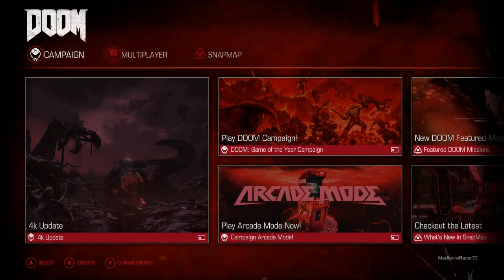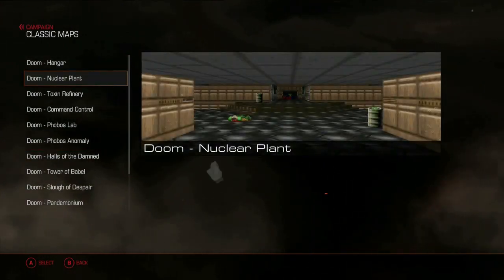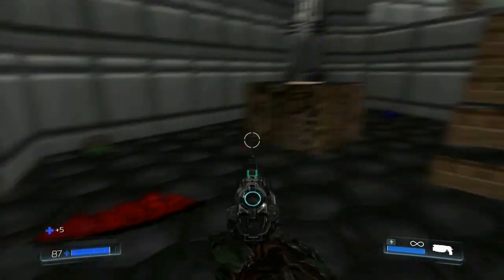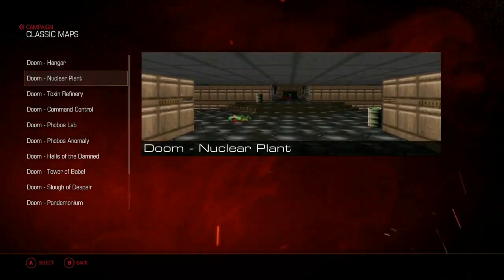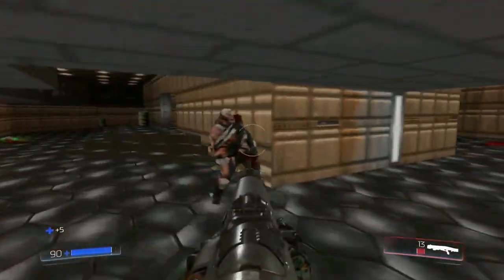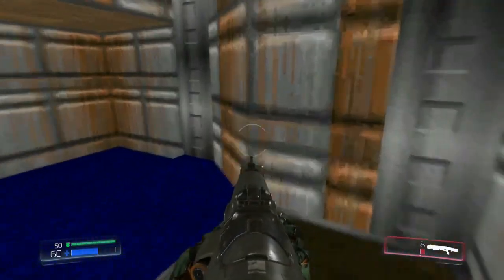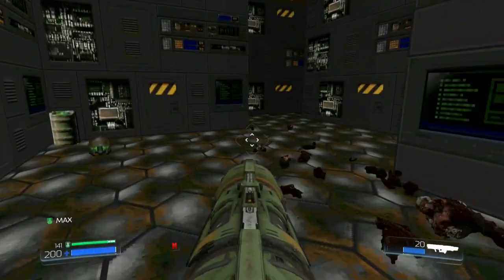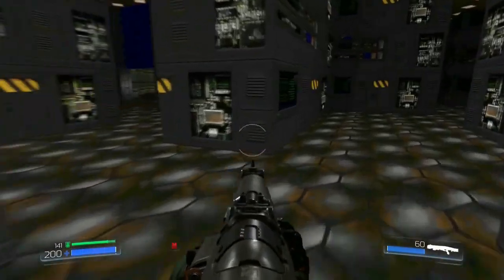DOOM Classic Maps Part 1: Back Down Memory Lane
Brett is playing the DOOM 2016 Campaign Classic Maps.

Attention! This video is for a mature audience ages 17+ years old. There is Blood and Gore, Intense Violence and Strong Language.

Original Upload: June 17, 2018